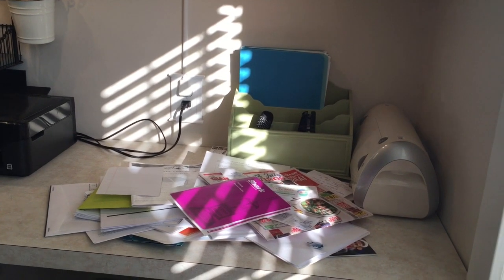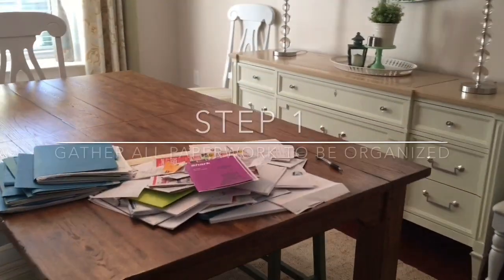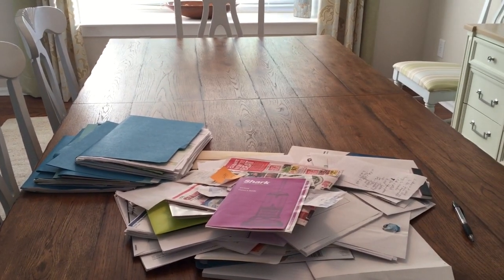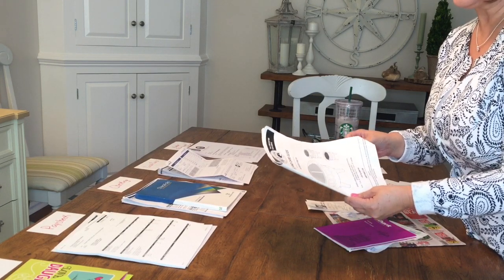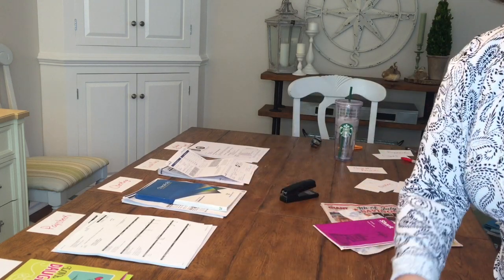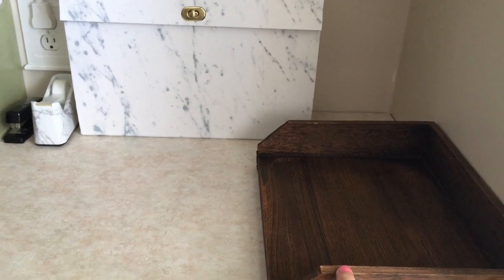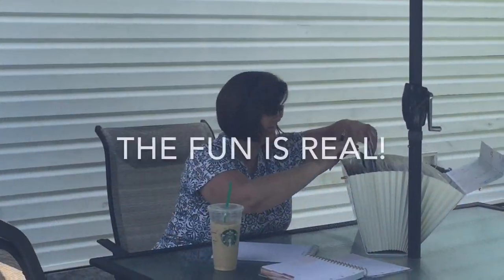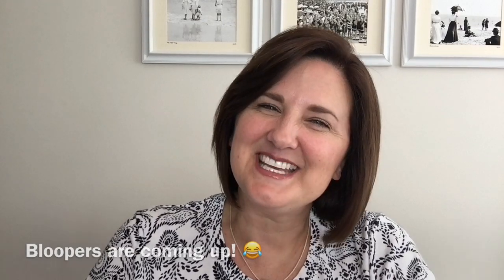Paper Organization Simplified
Do you have piles of paper that never seem to go away?  Do you need a simple and fast solution to get your paper organized?  I will show you an easy system that anyone can do (it's portable too) - even if you have a huge pile of paper.  You CAN tame your paper monster!  Don't forget to watch til the end for silly bloopers.

Snail Mail:
Bobbie Koppe

Steps to Paper Organization
1. Gather all paperwork to be organized
2. Gather Supplies (see list below w/links)
3. Divide large pile into smaller piles
4. Take each paper/item and divide into categories
5. Organize each category by deciding if you need that item. Organize them chronologically or by whatever makes sense.
6. Choose an organizational system that fits your needs (with room to grow).
7. Write each category on the removable file (don't write in the expandable file.  You may want to change it later)

Supplies:
1. 3x5 cards or scrap paper
2. Stapler and staple remover
3. Pen/sharpie
4. Post-its
5. Letter opener (or butter knife - smile)
6. Recycle bin
7. Shredder
8. Scissors
9. File System or your choice
10. File folders of your choice
11. In-box of your choice

Music: Arrival by Ryan Koppe (Permission granted by Ryan Koppe -